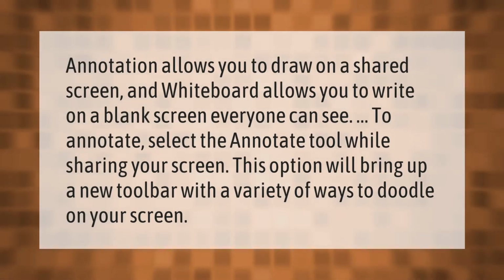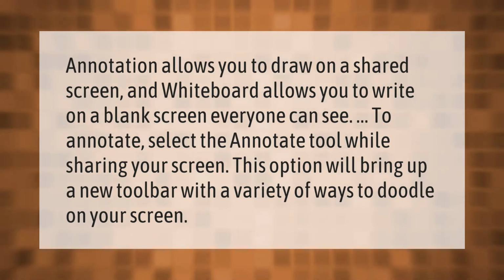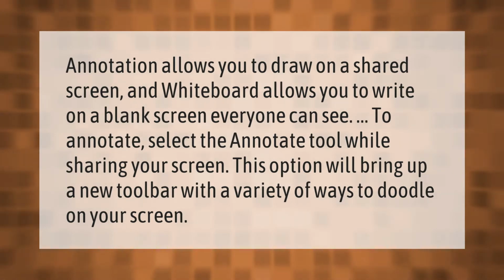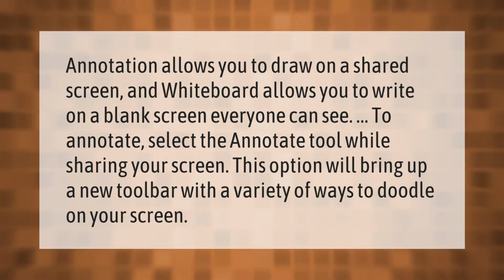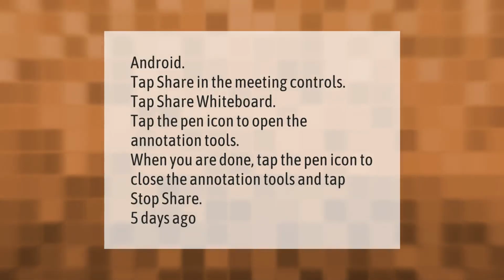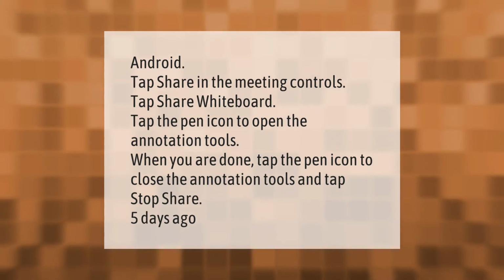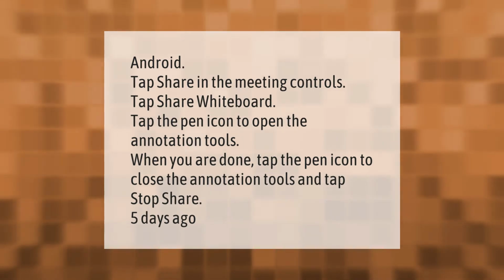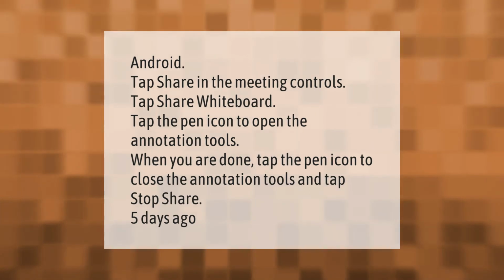How do I get rid of the Annotate in zoom?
00:00 - How do I get rid of the Annotate in zoom?
00:34 - What is annotation in zoom?
01:02 - How can you tell who is writing on screen in zoom?
01:31 - How do I use the whiteboard in zoom?
01:58 - How do you tell who is annotating in zoom?
02:25 - Who is annotating in zoom?

Laura S. Harris (2021, February 10.) How do I get rid of the Annotate in zoom?
    AskAbout.video/articles/How-do-I-get-rid-of-the-Annotate-in-zoom-217509